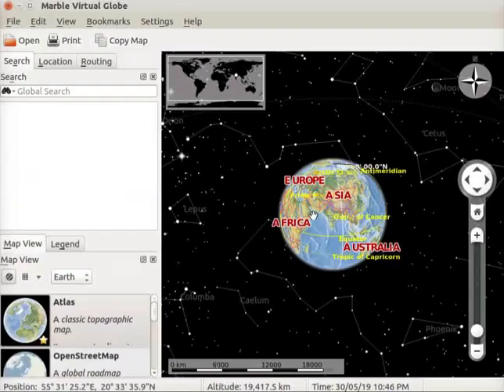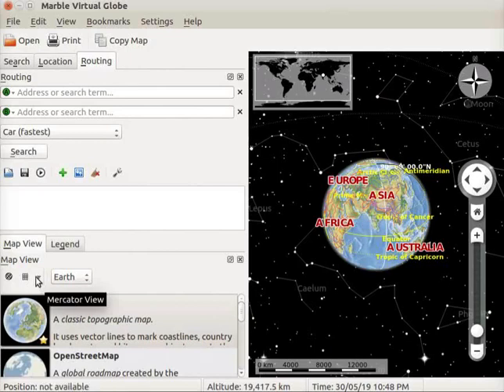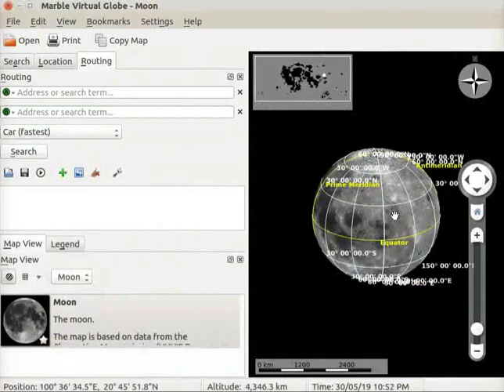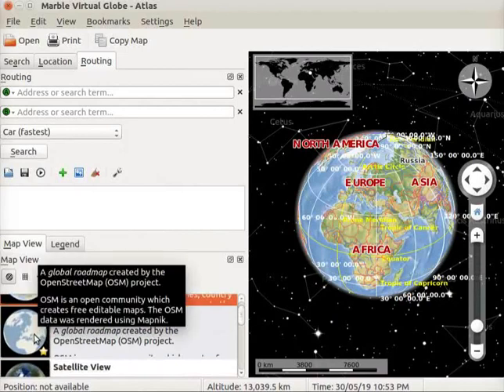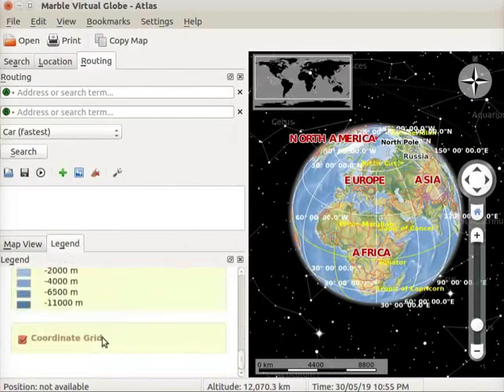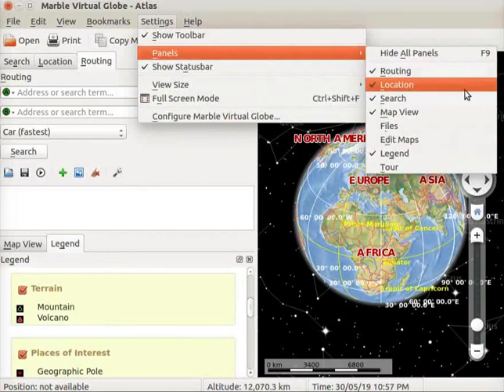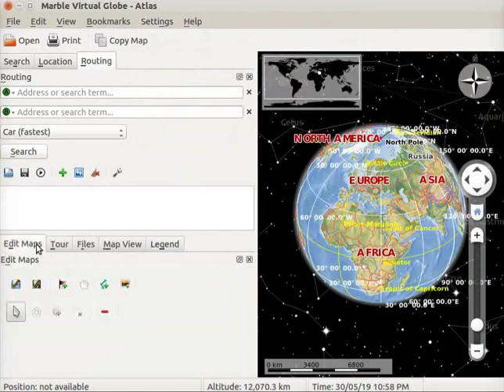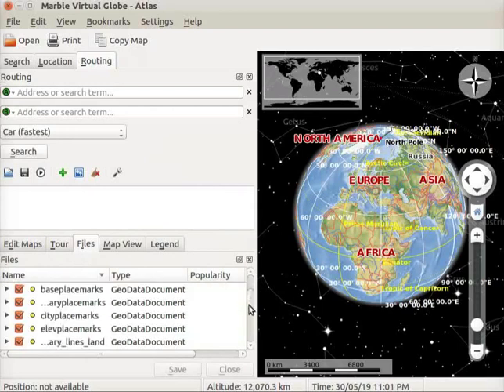Panels in Marble-English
Explanation of default panels in Marble
Demo of Search, Routing and Location panels
Explanation about Map View and Legend panels
Demo of various Map Views of Earth
        - 2D and 3D views of  Earth
Explanation about Moon's view
Explanation about various symbols used in the Legend panel
Demo on how to open hidden panels using the Settings menu
Use of Edit Maps and Tour panels.
Explanation about Files panel and it's databases